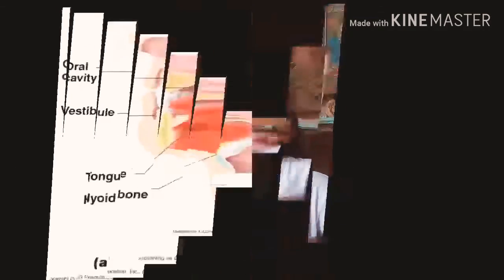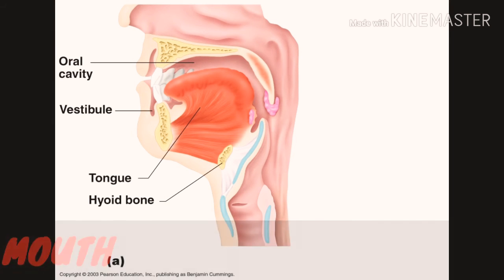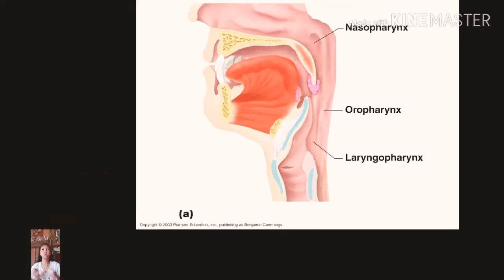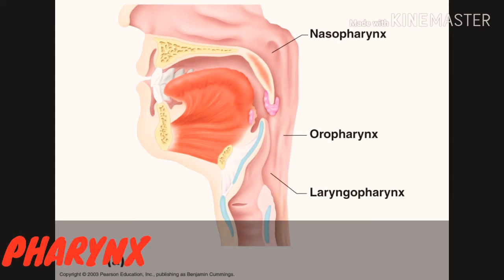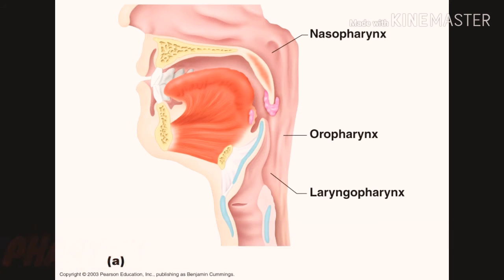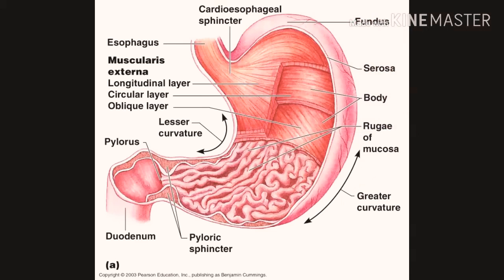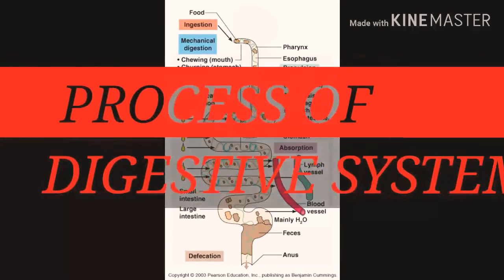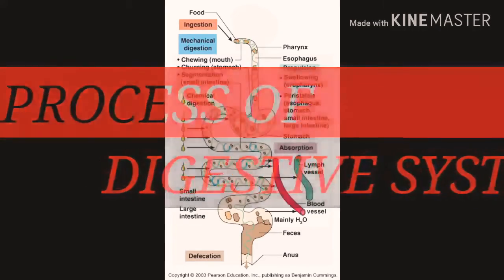Digestive System by Rica Mae B. Carba